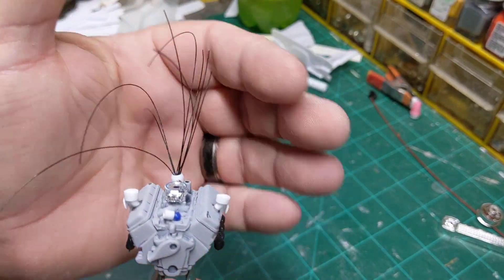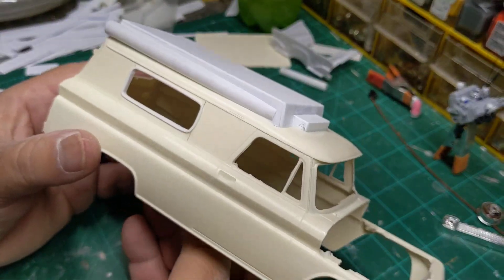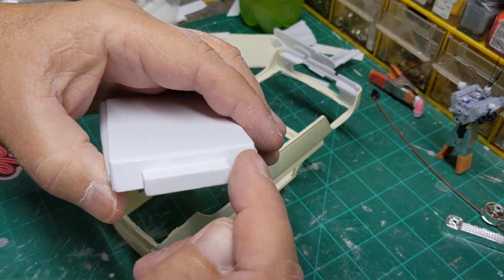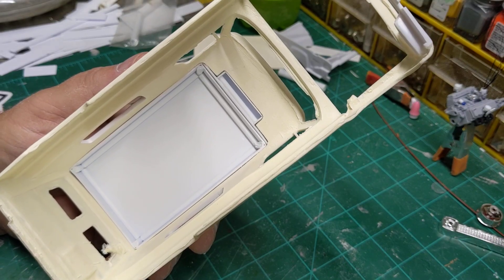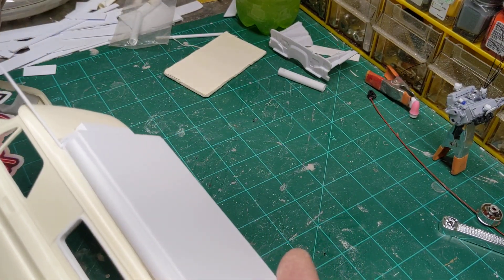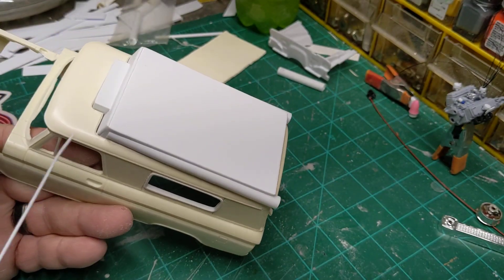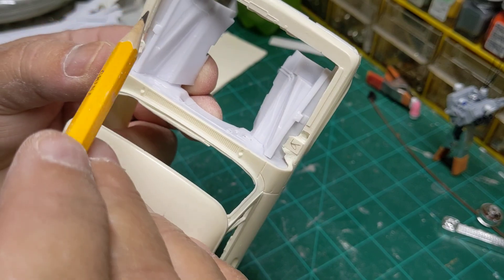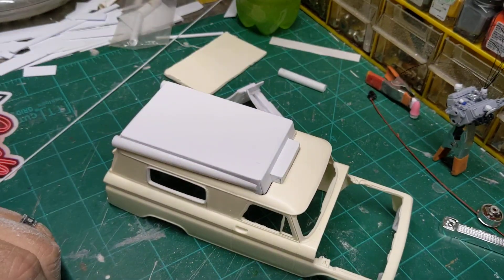Day 2 progress.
Made a fitted high top.